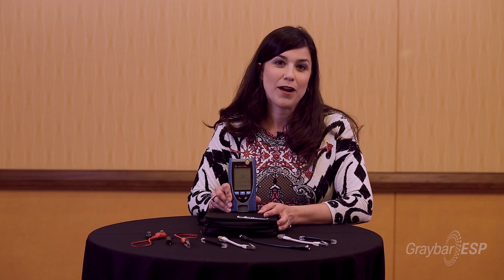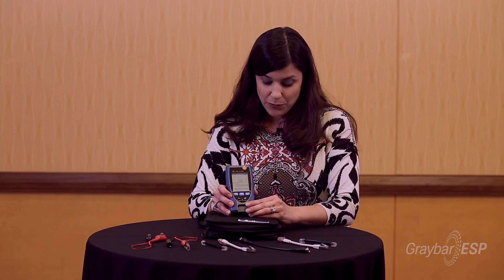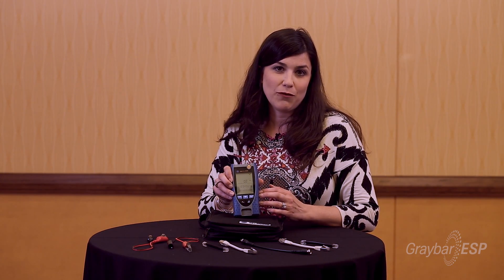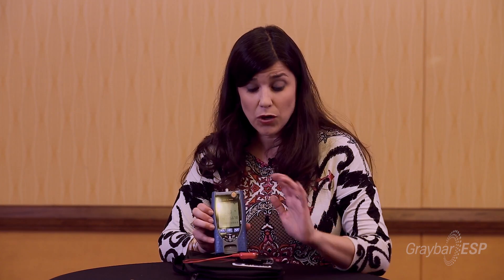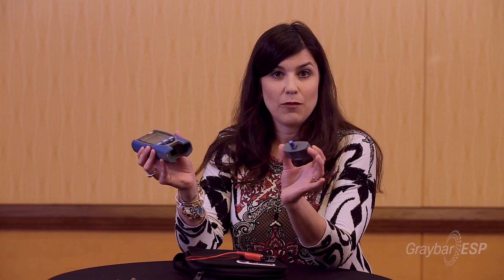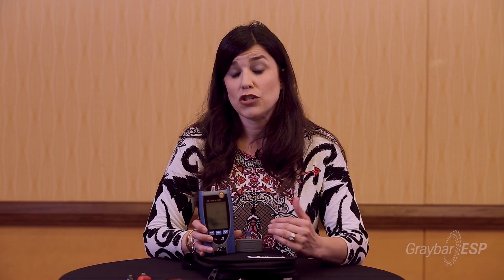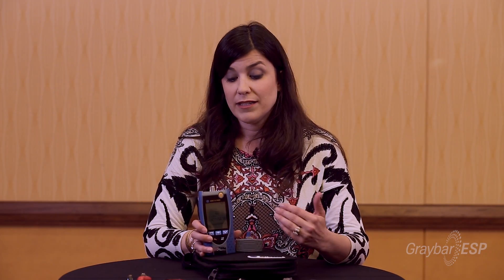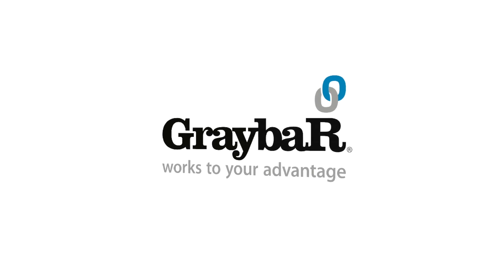IDEAL VDV II Pro Cable Tester Acts Like 4 Tools In One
State-of-the-art wiremapping at it's best: the VDV II Pro is the newest product in wiremapping from IDEAL INDUSTRIES.

Ease of use. Get instant wiremapping information from a simple plug in: phone, data, coax as well as a tone generator inside it. You can do TDR and length troubleshooting with this. You have phone capabilities, data capabilities and coax labeled with a picture.

On screen, the top line will always be what you're supposed to have and the bottom line will always be what you actually have. Easily identify wire by wire which one is off. The VDV II Pro has the capability for PoE detection, so you can run with a live circuit.

The backlighting is adjustable from no backlighting on your screen or up to 300 seconds. If you're questioning the length of a spool of line in data mode, you can go in with the supplied alligator clips, hook up to the line and test to see what your length is. You can also cable test to find where your fault is as well. Your remote unit number one is found in the bottom of the tester. This way you can go ahead and hook up your RG11, 12, you can go all the way to your Cat5, Cat5e, and 6. It gives it a nice, good storage spot, so you can keep up with it. We do offer remotes as well as identifiers in addition to the one that comes packaged with the unit.

This is not going to be like your traditional wiremapper. This is well advanced; having the capabilities to do your PoE detection, your line lengths; you can do all of your wiremapping but you also have a tone generator included in it, so it's almost four tools in one. It's a huge time-saver. It's an easy; it's a plug and play type situation. You plug it in; once you have your line, if it has a fault, it will tell you exactly where the fault is as well as foot detection is concerned. If you're not wiremapped correctly, its a direct line up as far as 1:1, 2:2; very clear and easy to understand.